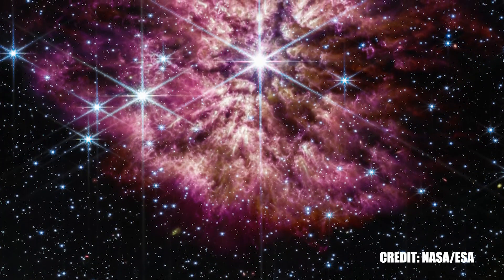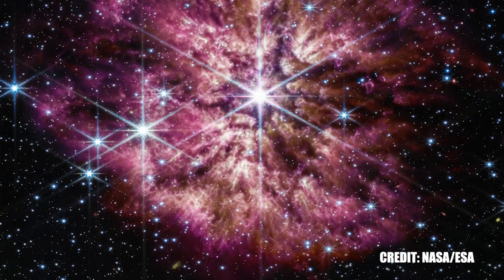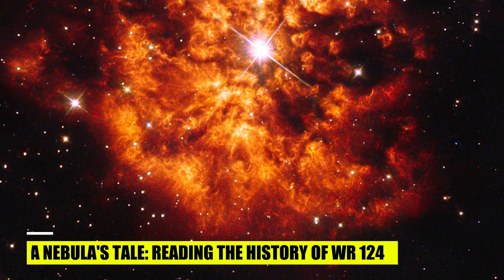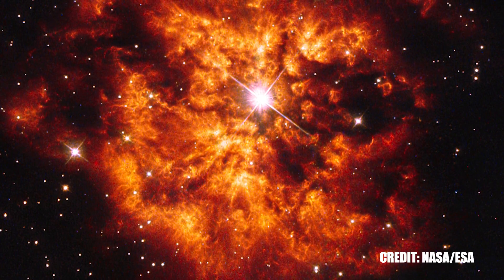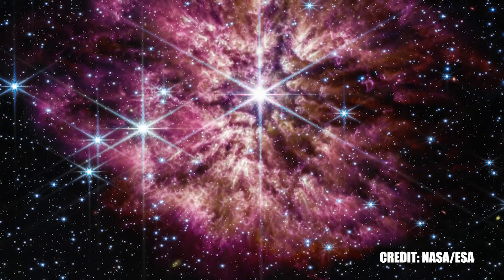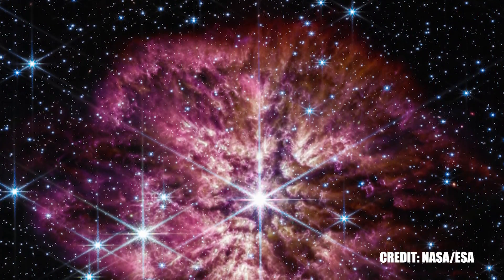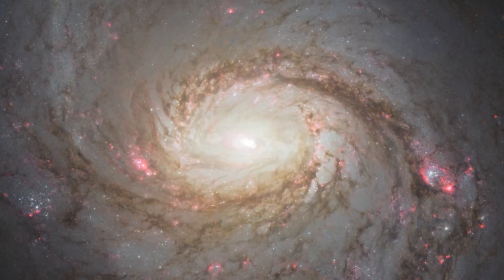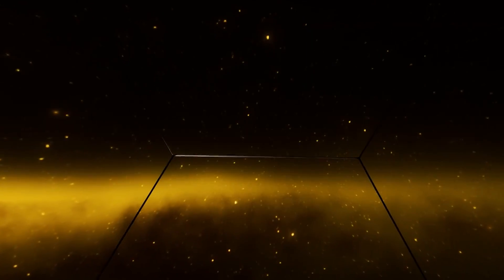James Webb Telescope NEW Image Tour: Wolf-Rayet 124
Dive into the cosmic world with the mesmerizing tour of a newly captured image from the James Webb Telescope. Experience the intensity and beauty of Wolf-Rayet 124 (WR 124), an incredibly luminous star standing apart in its class with unique attributes. Traverse through the intricacies of the star's surrounding nebula, unveil the secrets of radiant diffraction spikes, and marvel at the advanced technologies that contribute to this awe-inspiring capture. Journey further into the celestial landscape to discover distant galaxies, intriguing nebula formations, and stunning astronomical phenomena. Gain profound insights into the expansive cosmos and our evolving understanding of it. Your exploration of space starts here!